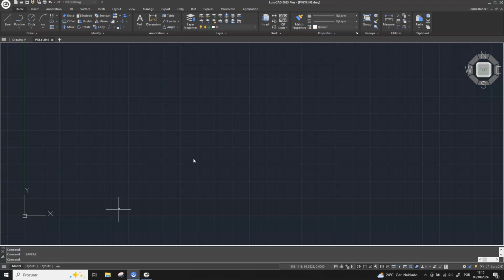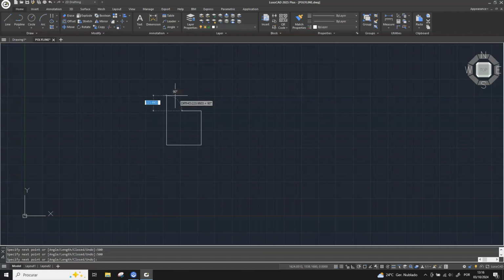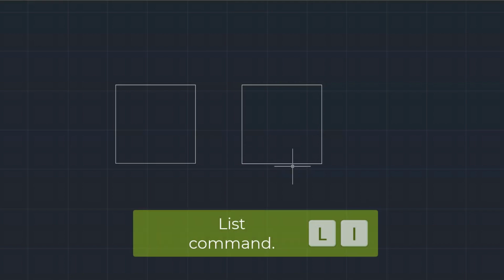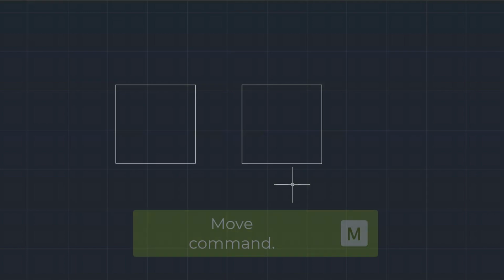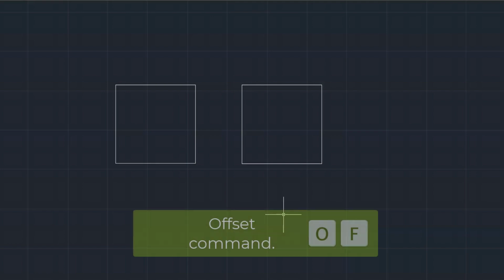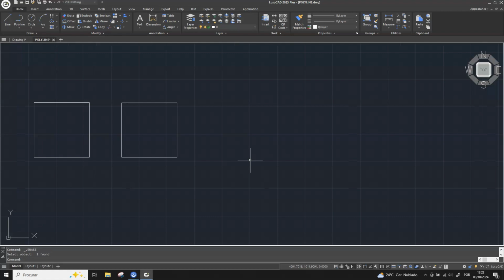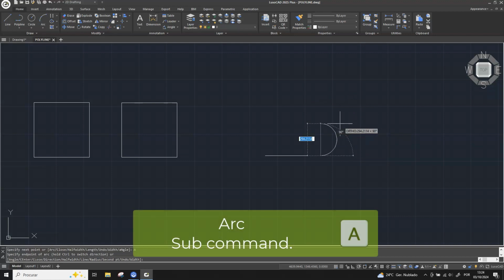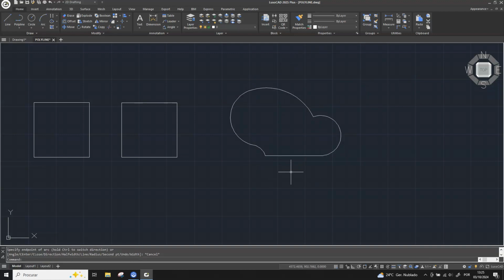Polyline Command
This lesson shows how Polylines function in LusoCAD and demonstrates their practical advantages, including simplified object selection, more efficient movement of complex geometries, and streamlined offset operations without the need for trimming. The lesson also introduces the Arc sub-command within Polylines.